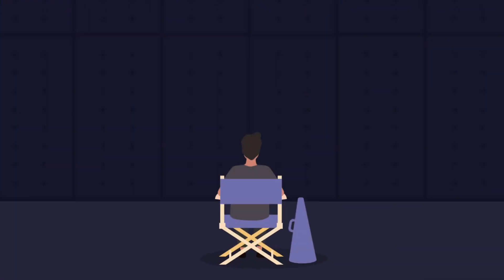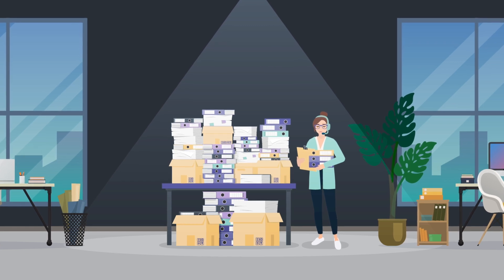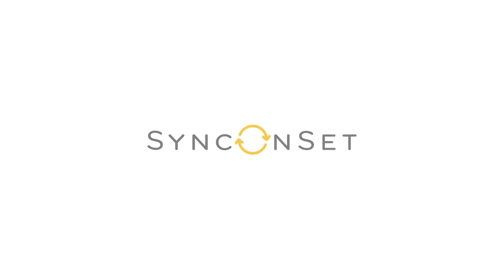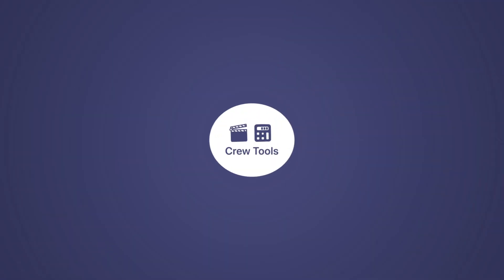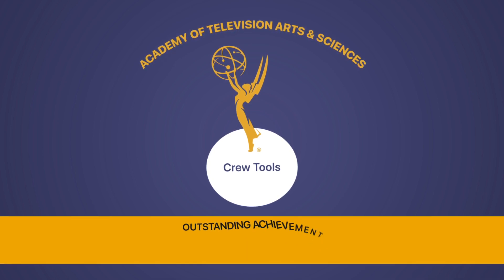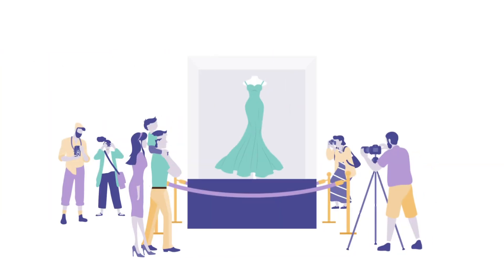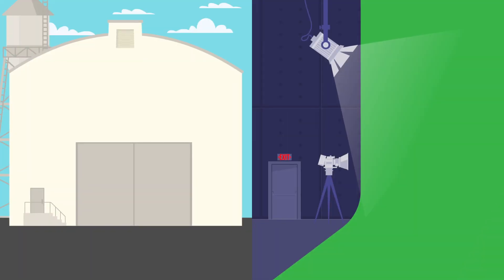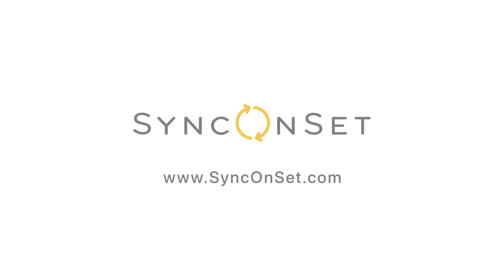SyncOnSet Technologies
SyncOnSet Technologies provides award-winning production and asset management software to the film and television industry.